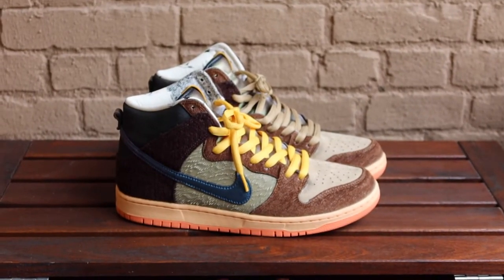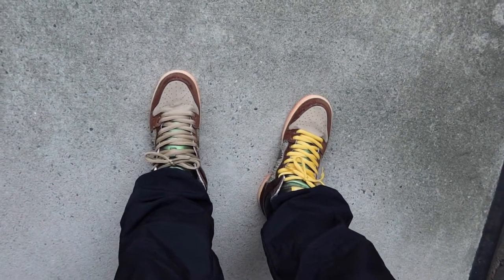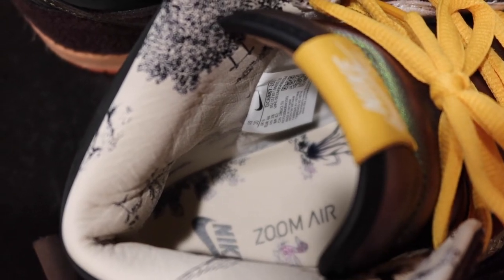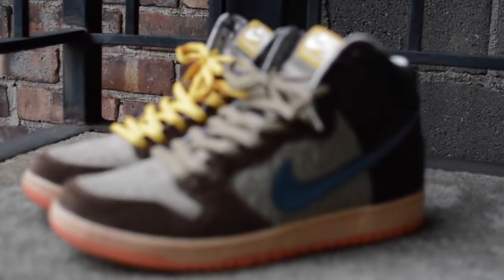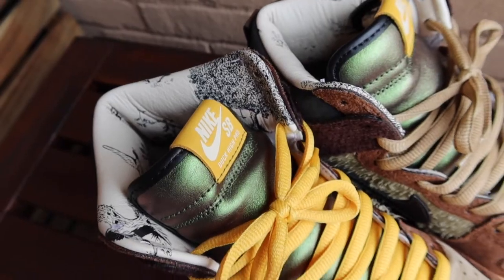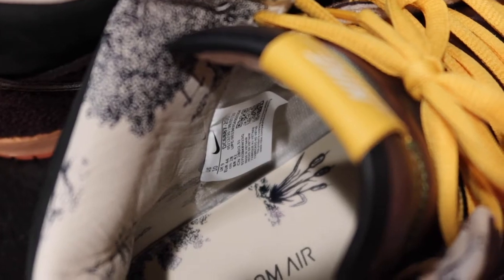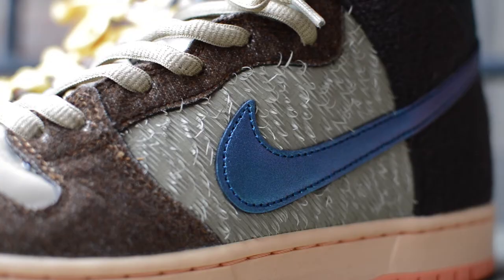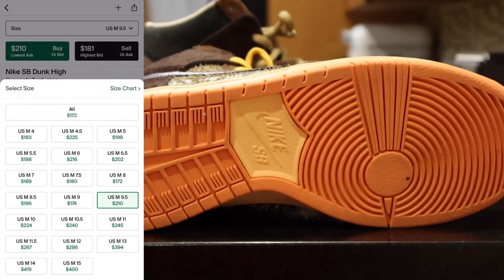The Concepts x Nike SB “TurDUNKen” is THE BEST Thanksgiving Sneaker 🦃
Seasonal sneakers? For Thanksgiving? These are it. Great collab, materials, and concept (pun intended) make these well worth it.

Happy Thanksgiving to all.

➥ Skip to the on-feet view: 0:46

➥ Details about my pair:
Concepts x Nike SB Dunk High “Mallard” or “Turdunken”
Color: Rattan/Parachute Beige-Orange Chalk-Baroque Brown
Style Code: DC6887-200
Release Date: November 23, 2020

➥ Equipment used for filming:
iPhone 11
Nikon D3200
35mm f/1.8 DX lens